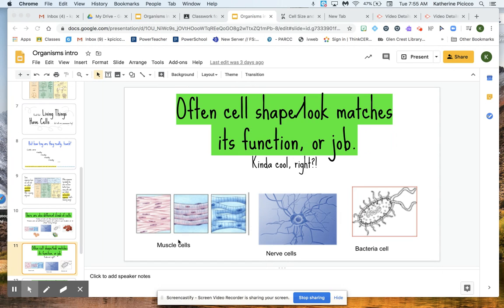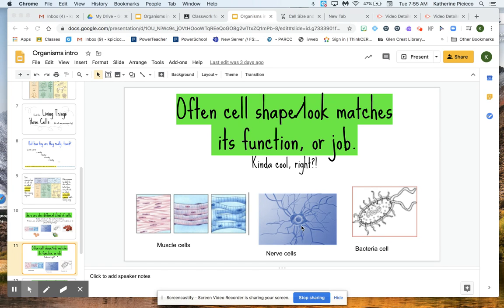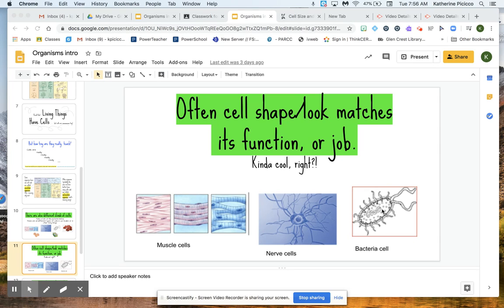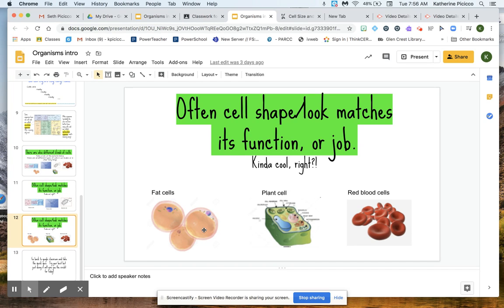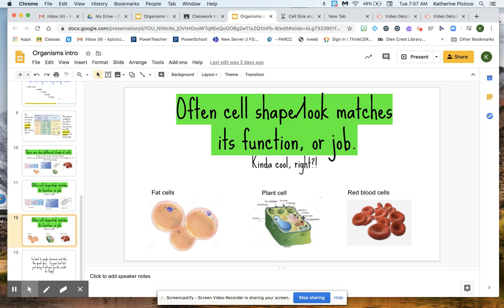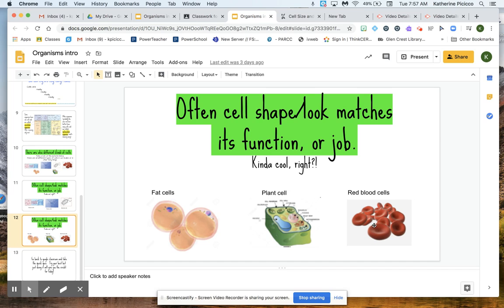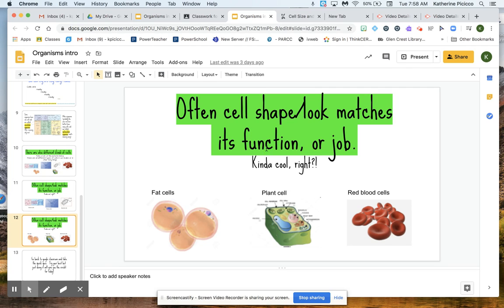April 14th last part!